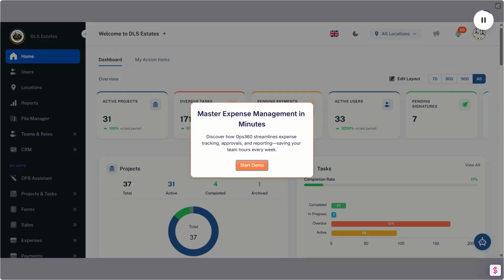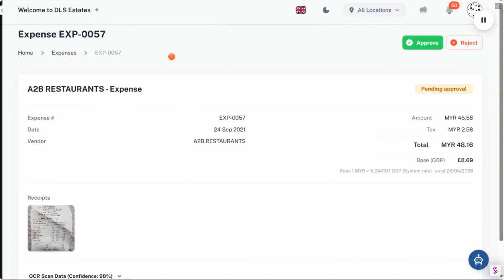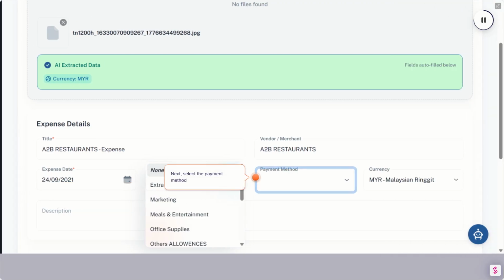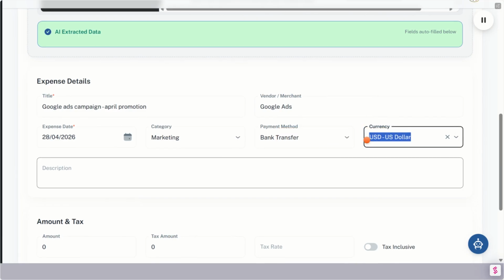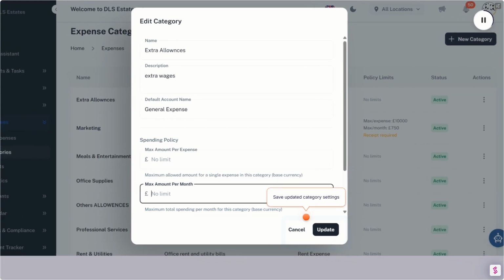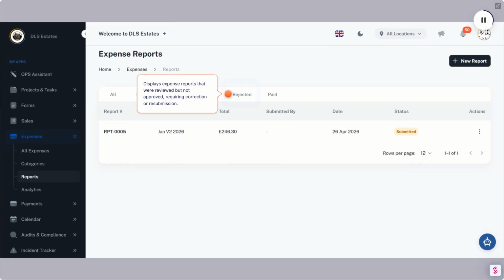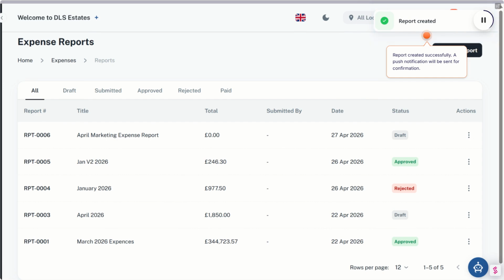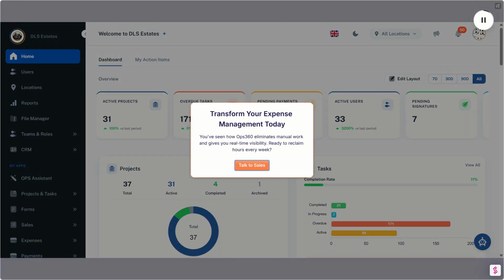OPS360 Expenses Management System Demo | AI Expense Tracking, Reports & Approval Workflow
Effortlessly manage business expenses with the OPS360 Expense Management System.

This complete walkthrough demonstrates how organizations can capture receipts, create expenses, automate approval workflows, generate reports, monitor spending, and gain real-time expense analytics from a single enterprise platform.

In this demo you'll see how OPS360 simplifies expense management with intelligent automation and an intuitive user experience.

✅ Expense Dashboard
✅ Create New Expense
✅ Upload Receipt
✅ AI OCR Receipt Scanning
✅ Expense Categories
✅ Policy Management
✅ Approval Workflow
✅ Expense Reports
✅ Draft & Submitted Reports
✅ Expense Analytics
✅ Vendor Analysis
✅ Spending Dashboard
✅ Real-time Reporting
✅ Enterprise Expense Management

00:00 Introduction
00:10 OPS360 Overview
00:40 Expense Dashboard
01:35 Expense Status Filters
02:00 Edit Expense
03:05 Create New Expense
03:45 Upload Receipt & Camera Capture
04:25 Expense Details
05:05 Save Draft & Submit
05:20 Expense Categories
06:05 Expense Reports
07:00 Report Review & Approval
08:05 Draft Report Management
08:40 Expense Analytics Dashboard
09:20 Contact Information

OPS360 is an all-in-one business management platform designed to help organizations streamline operations, improve productivity, automate workflows, and centralize business processes.

Whether you're managing finance teams, operations, HR, facilities, projects, or business workflows, OPS360 provides a scalable enterprise solution.